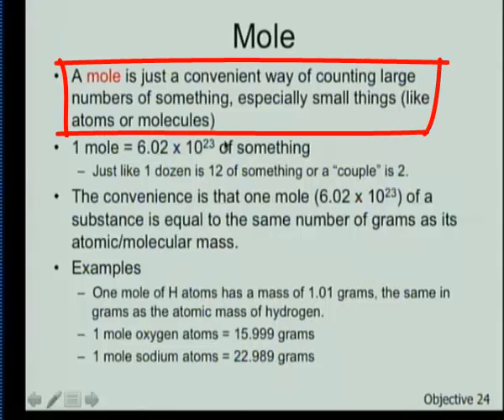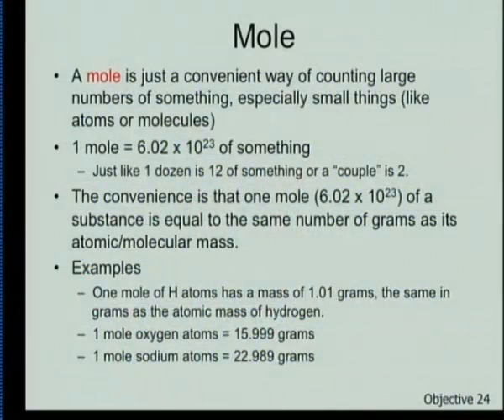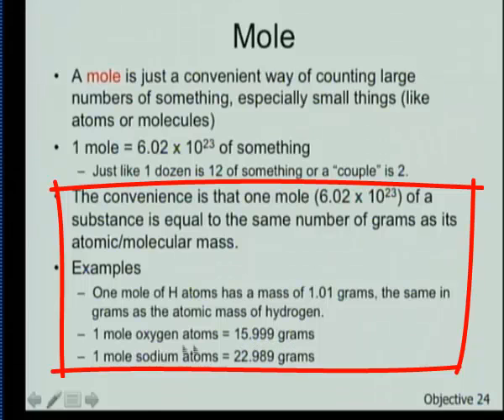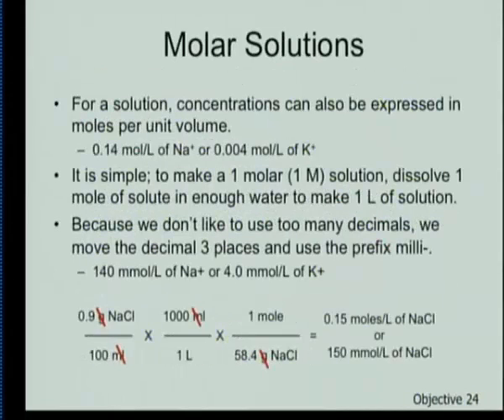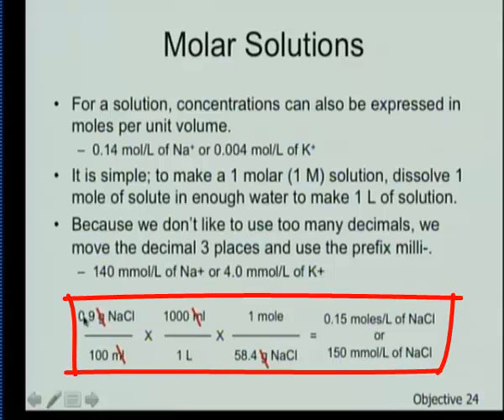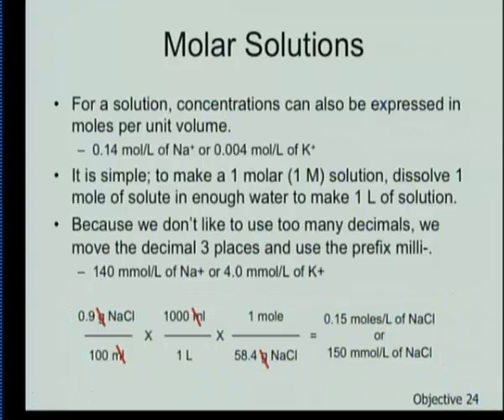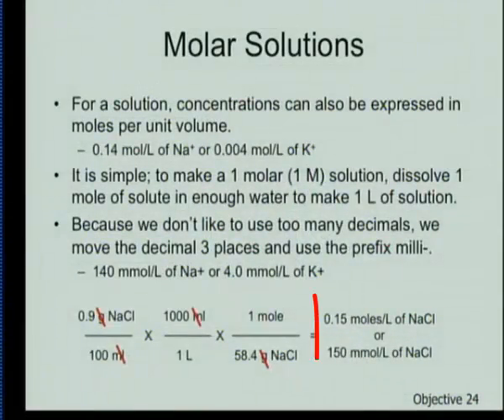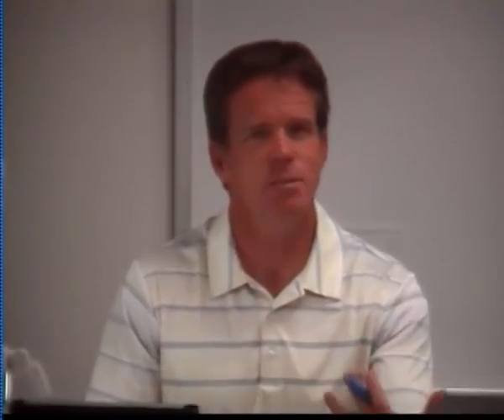Module 2_Obj 25